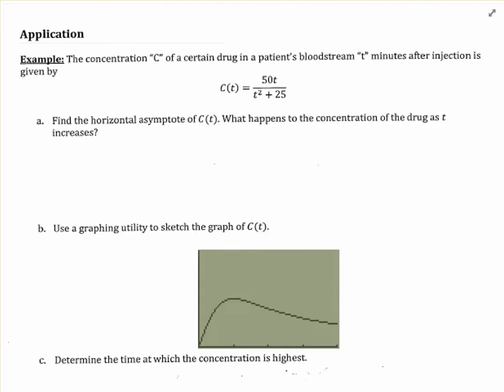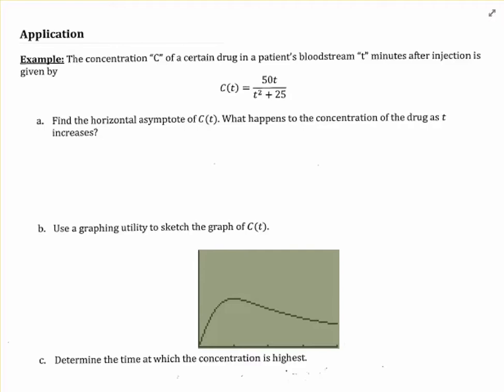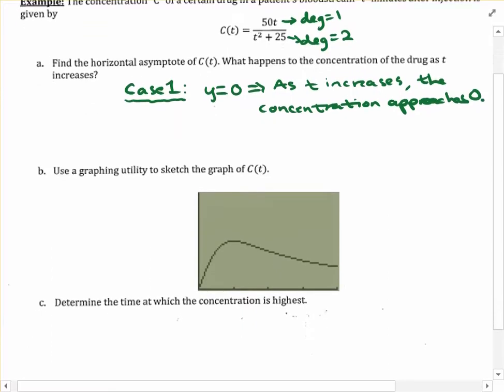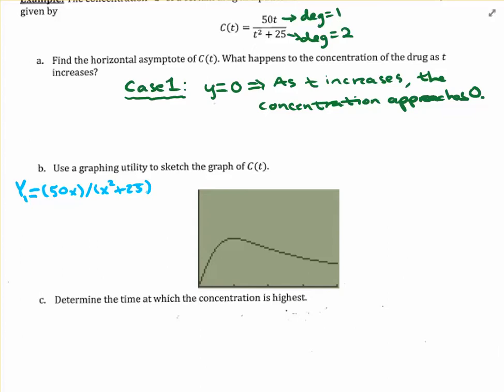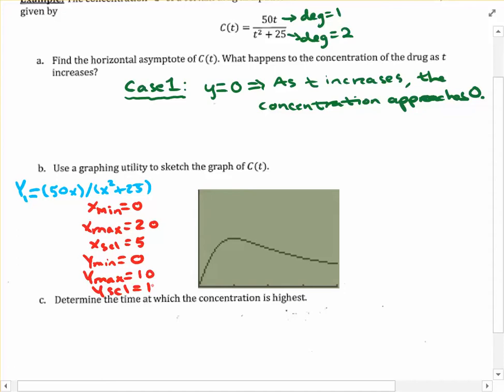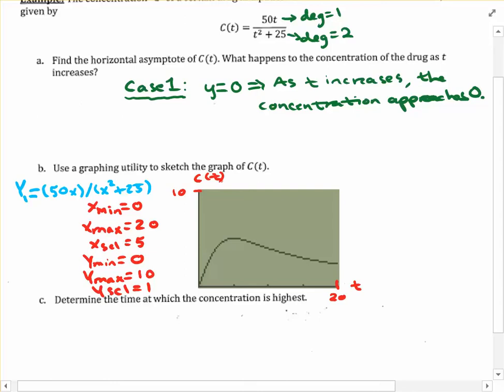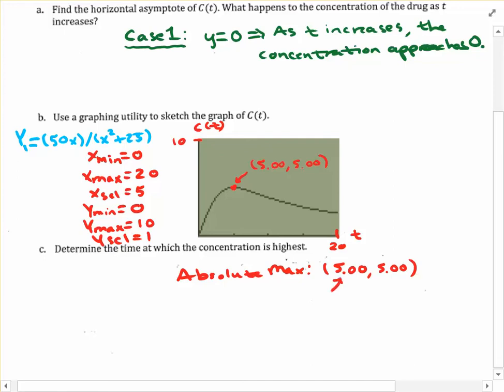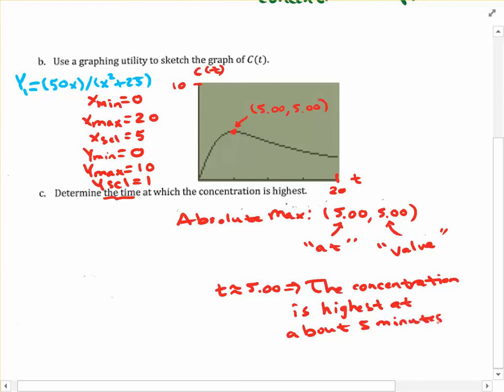Applications of Rational Functions: Bloodstream Concentration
In this video, I solve an application problem involving an analyss of a rational function.